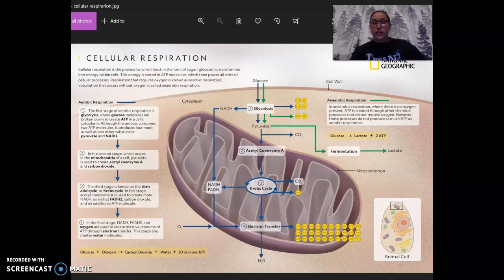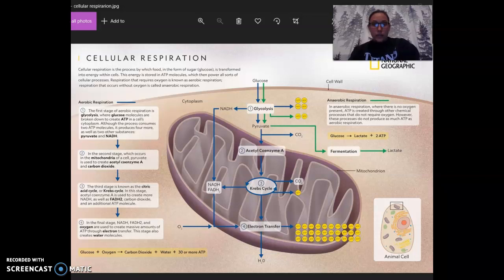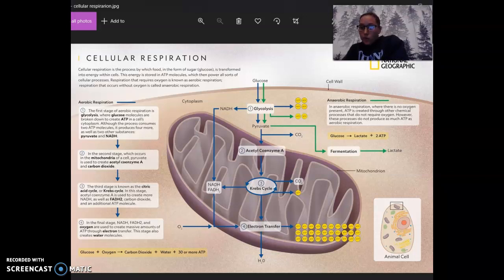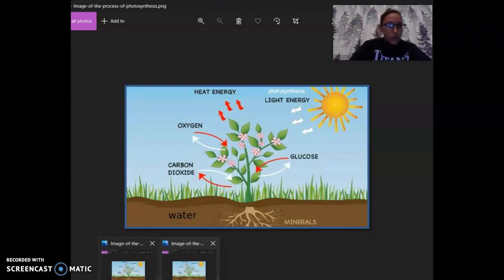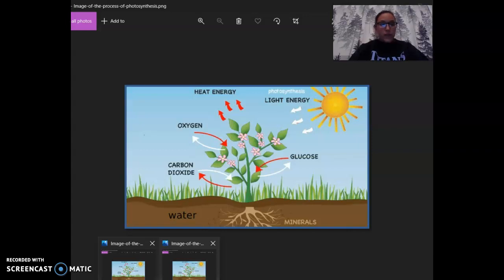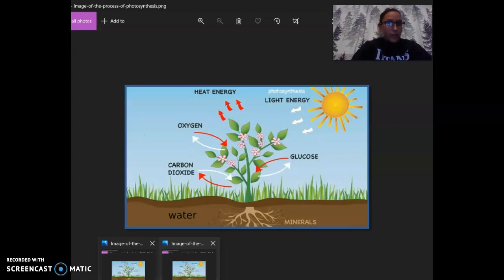Cell Respiration / Photosynthesis